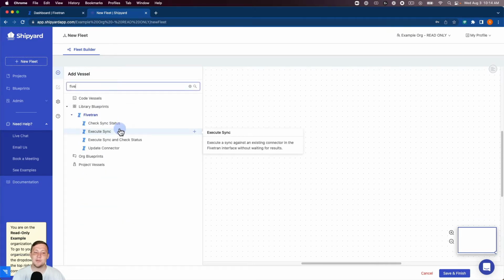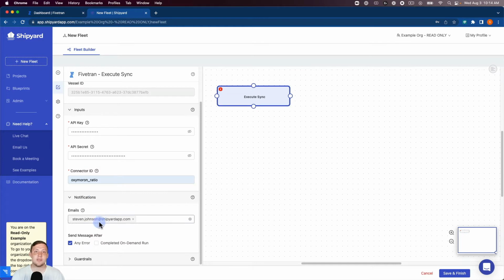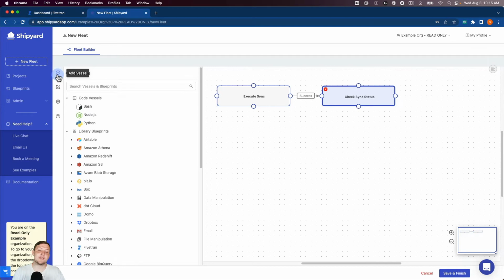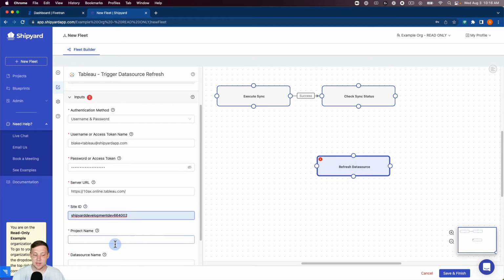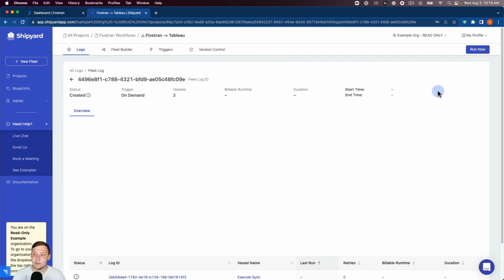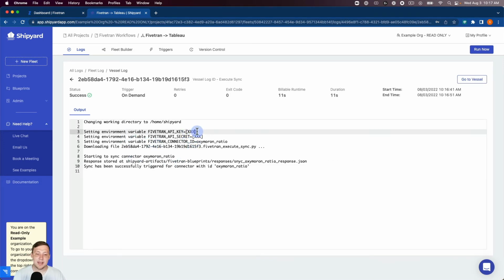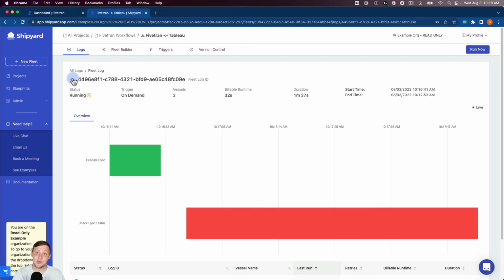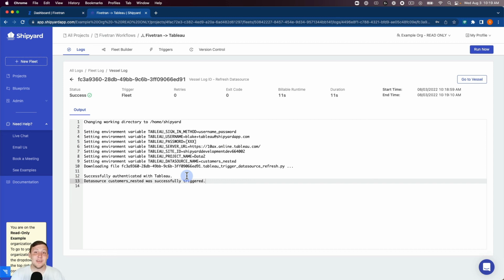Trigger a Fivetran Sync and Refresh Your Tableau Data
Learn how to automate your Fivetran and Tableau processes. In this video, we show you how to build a workflow that executes a Fivetran sync and refresh a Tableau data source.